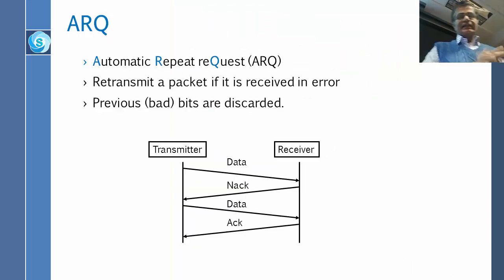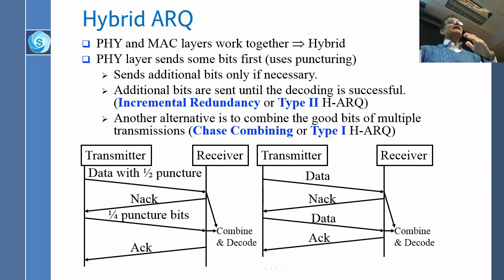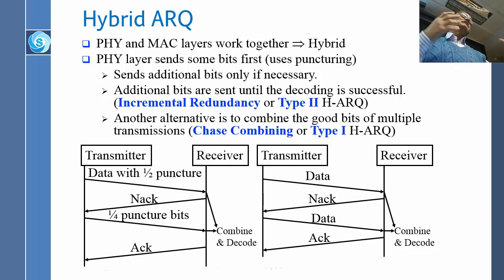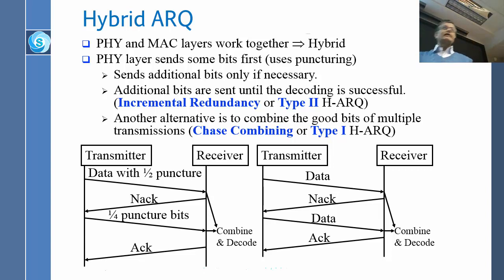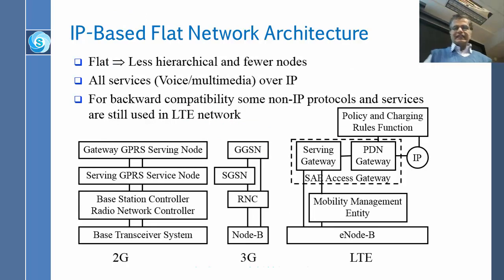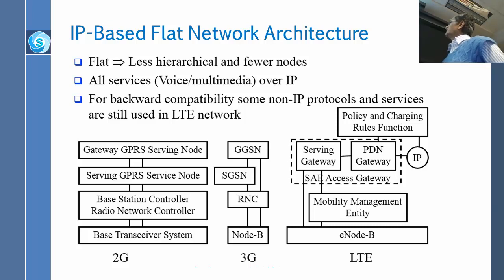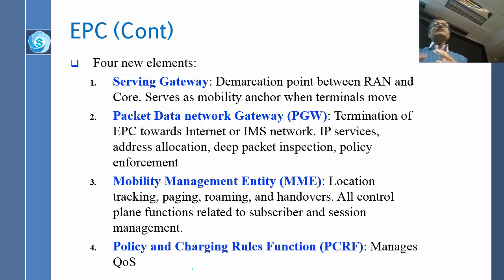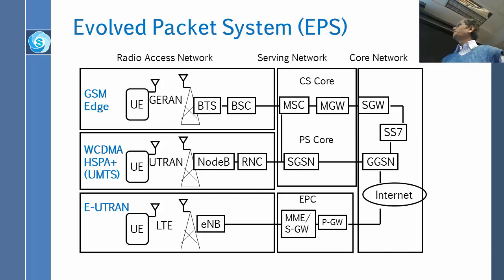Introduction to LTE: Part 5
Part 5 of Audio/Video recording of a class lecture by Prof. Raj Jain on Introduction to LTE.